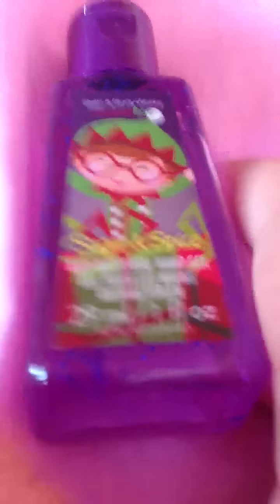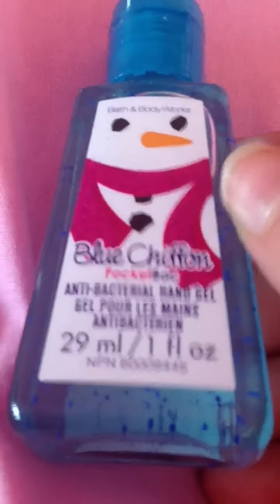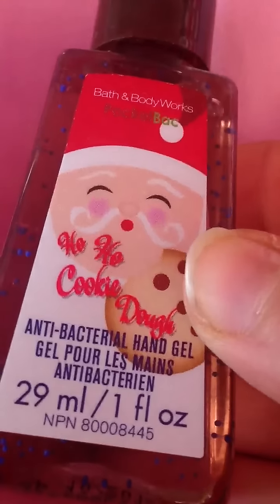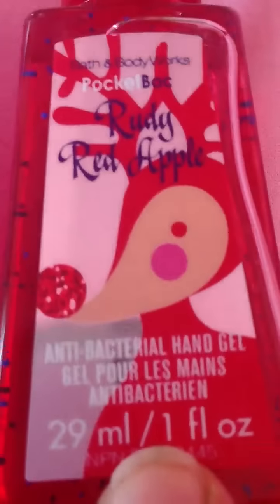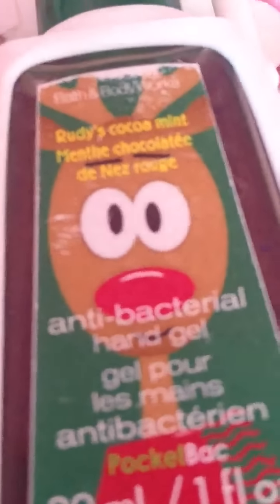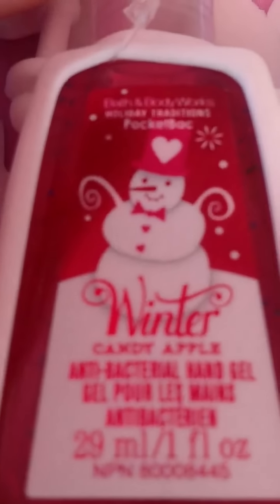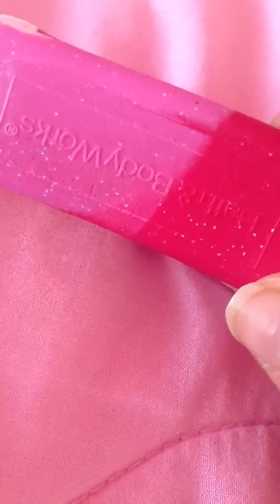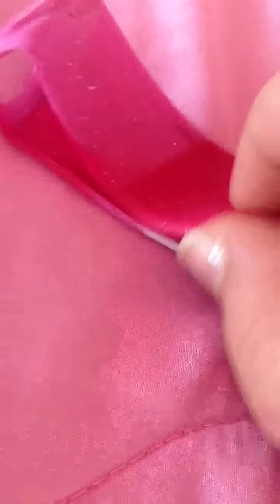My 10 favorite pocket bac and holders !